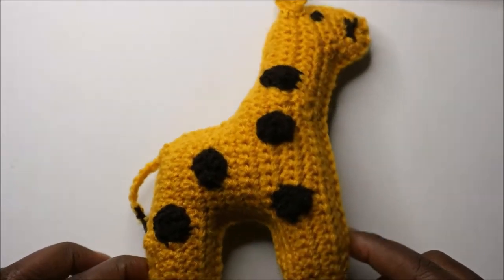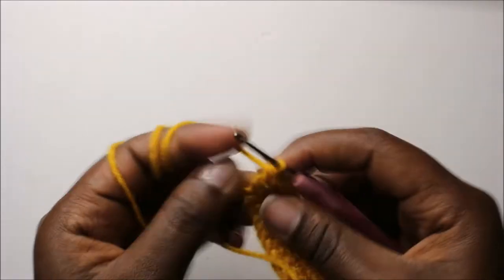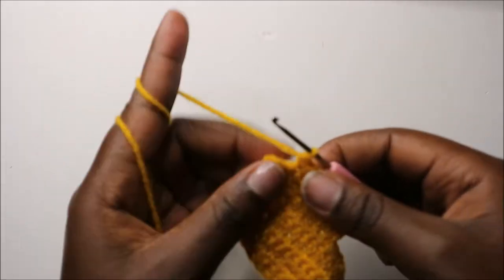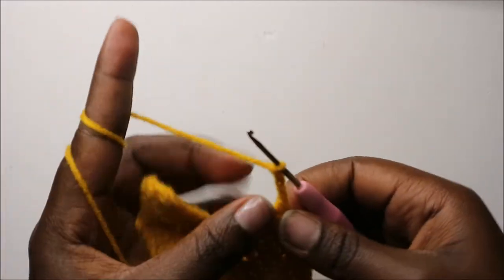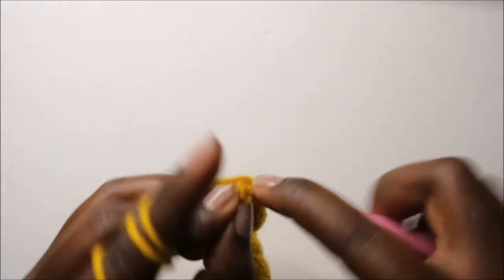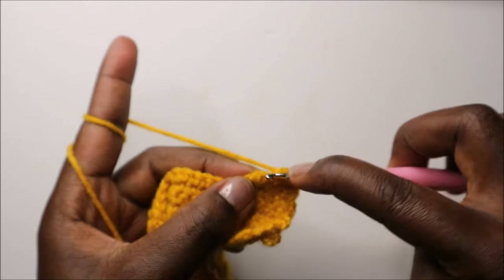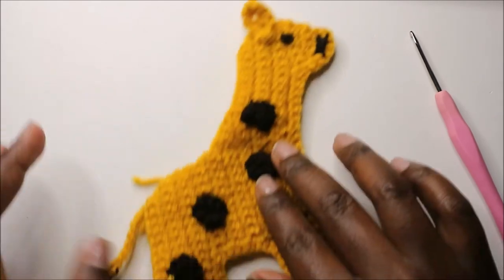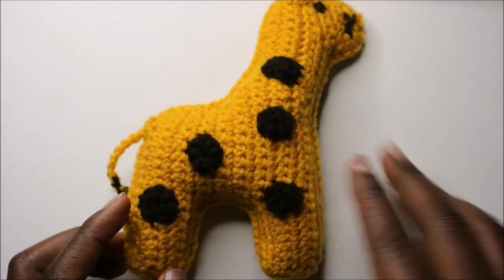HOW TO CROCHET EASY GIRAFFE KEYCHAIN